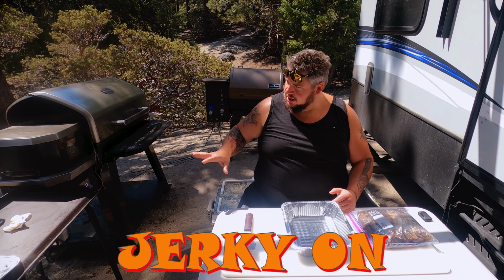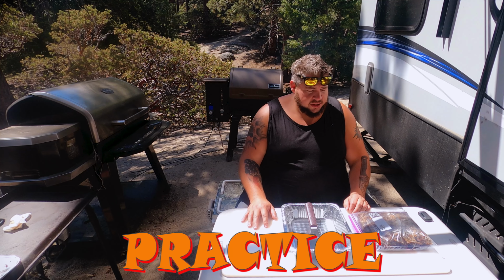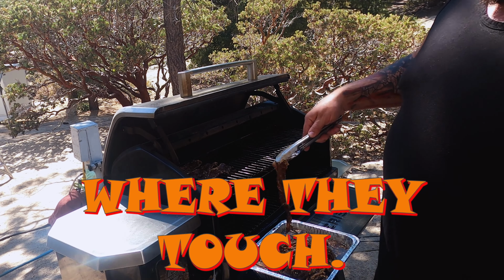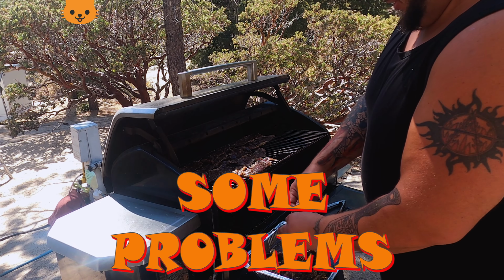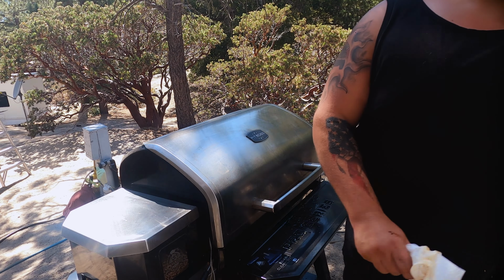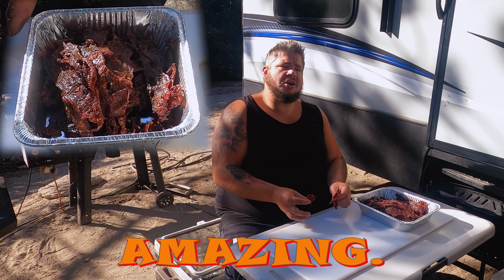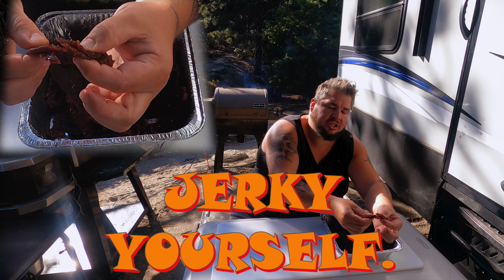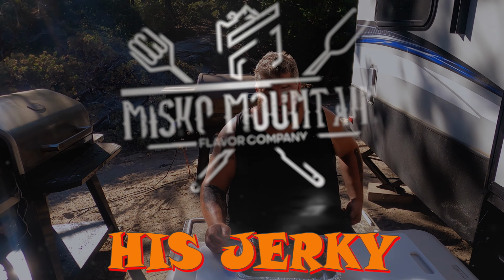NEVER BUY JERKY IN THE STORE AGAIN! SUPER EASY BEEF JERKY RECIPE! BETTER FLAVOR, BETTER FOR YOU!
🔥 Unleash Your Inner Chef: Craft the Ultimate Beef Jerky at Home! 🔥

Tired of settling for lackluster store-bought jerky that leaves your taste buds yearning for more? Say goodbye to those bland strips and brace yourself for a flavor-packed adventure like never before! In this sizzling-hot YouTube recipe video, we're about to unveil the secret to creating the BEST beef jerky that will make you a kitchen hero and have you waving farewell to the aisles of mediocre munchies.

Introducing the "Never Buy Jerky in the Store Again!" experience – a culinary journey that promises to redefine your snacking habits. Brace yourself for a taste sensation that's not just tantalizing, but also remarkably easy to achieve right in the comfort of your own kitchen.

What's on the menu, you ask? Only the finest, high-quality sliced beef sirloin takes center stage in this epic recipe. Get ready to dive into a marinade concoction that's pure genius – a symphony of robust garlic, the subtle sweetness of honey, the zing of fresh jalapenos, the rich depth of onions, and the harmonious blend of Worcestershire and soy sauces. 🌶️🍯🧅🥩

As you follow along with our charismatic chef, every step becomes an exciting revelation. Watch as the marinating process turns mere meat into taste-soaked treasures that promise a symphony of flavors in every bite. The anticipation builds as we unveil the mesmerizing transformation from raw ingredients to artisanal jerky perfection.

But here's the kicker – this homemade delight isn't just a flavor explosion; it's a healthier alternative too! No mystery additives or preservatives, just pure, unadulterated goodness that you can feel good about indulging in. Your taste buds will thank you, and your body will appreciate the wholesome choice.

We're cooking up a storm of delectable recipes, and you won't want to miss a single bite! 🤤👍

Prepare to revolutionize your snacking game, one homemade beef jerky strip at a time. Get ready to amaze your friends, elevate your taste standards, and experience the sheer satisfaction of mastering this super easy beef jerky recipe. So, are you ready to trade in those store-bought disappointments for a world of flavor-packed delight? Join us on this epic cooking odyssey and never look back! 🎬🍴